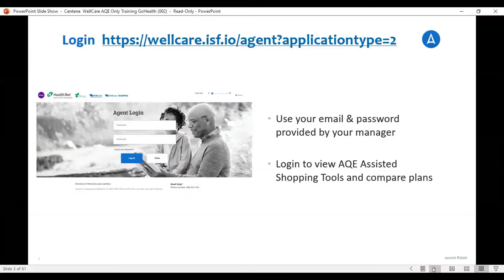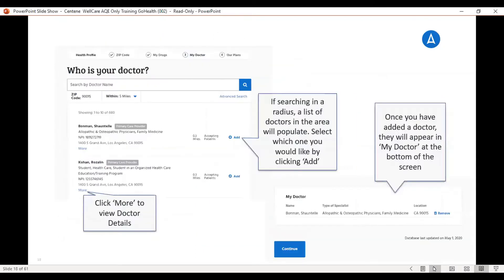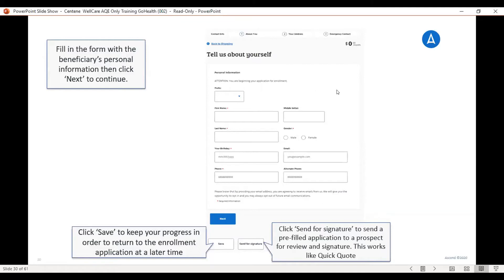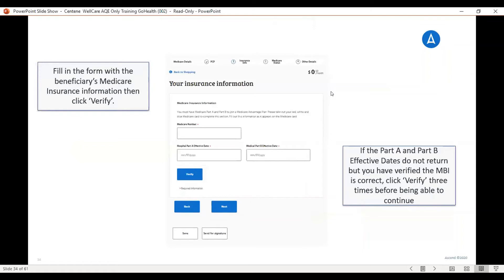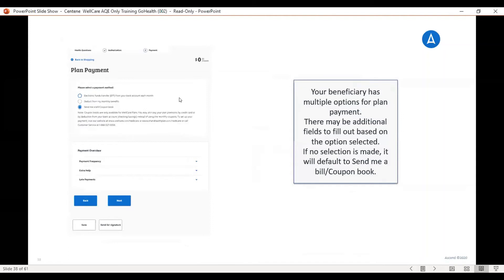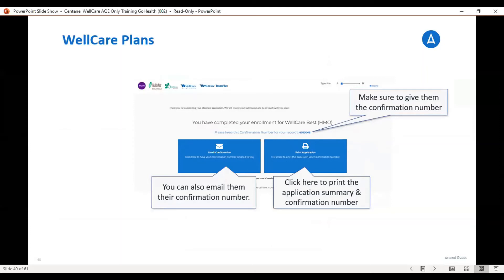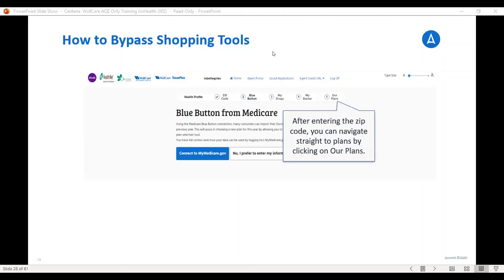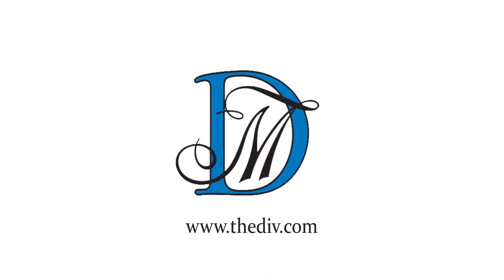Ascend Tutorial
Jeannette reviews how to complete an enrollment using the new Ascend platform.